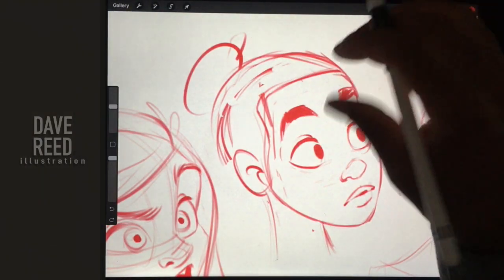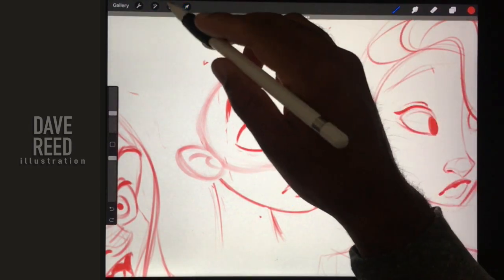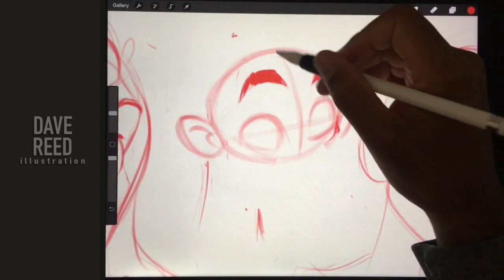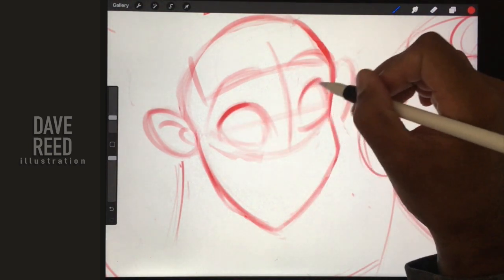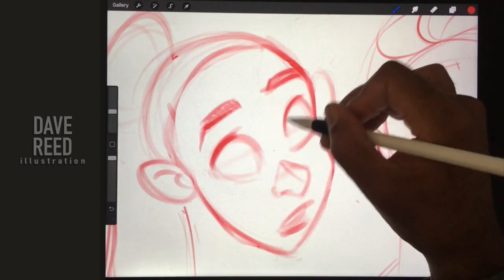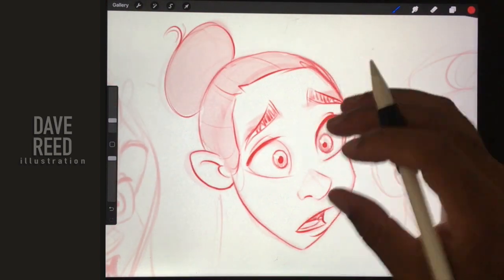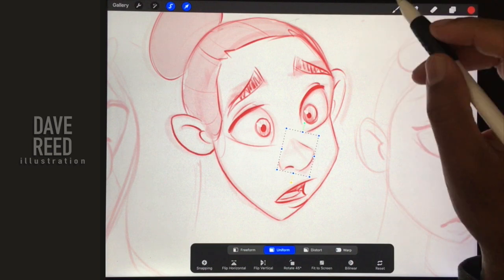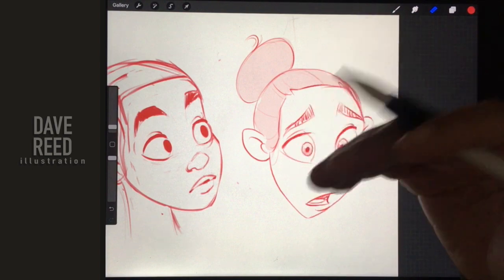Digital Painting Tutorial: Fix your Face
In this Tutorial, i'll show you how to get better results when sketching and drawing disney style cartoon faces! It's important for your sketches to stay consistent, so when working on a longer project, always go back and fix up your sketches - they will improve over time, so always check your early versions for changes they may need!